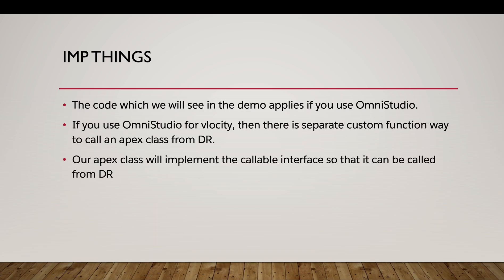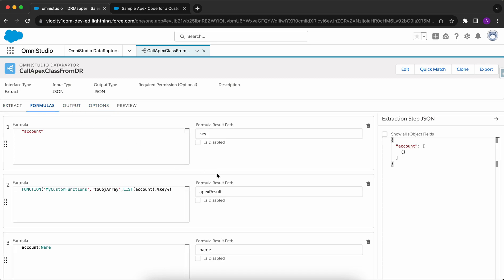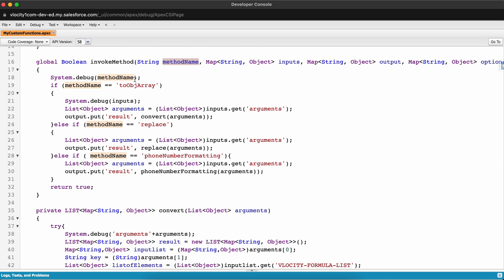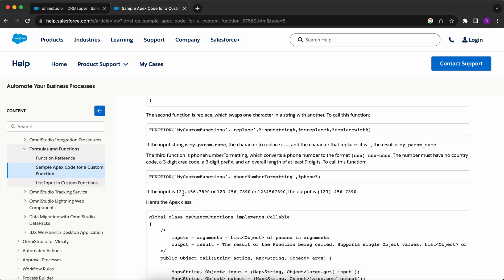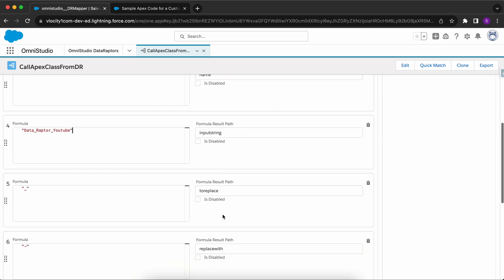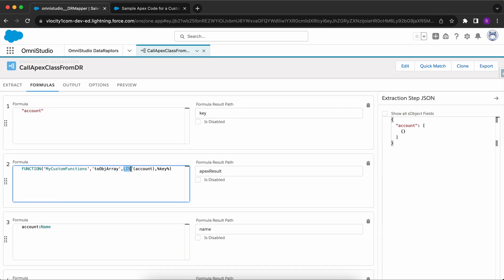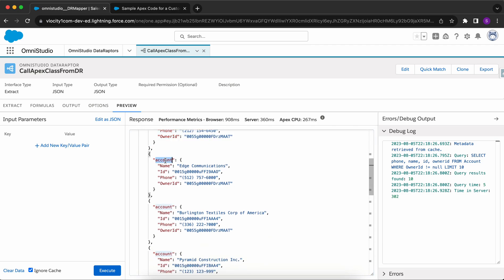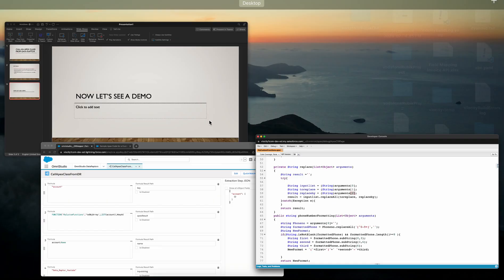Call an Apex Class from Vlocity Data Raptor | OmniStudio | Salesforce Industries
In this video, we are going to see how to call an Apex Class from Vlocity Data Raptor. We have created an Apex class which implements the callable interface, and takes input from the Data Raptor. Then it process that input, for a specific output and returns the result back to DR.